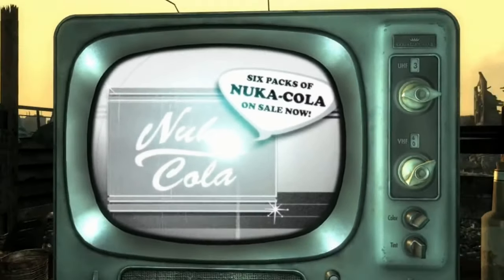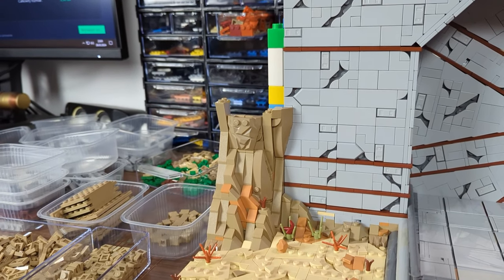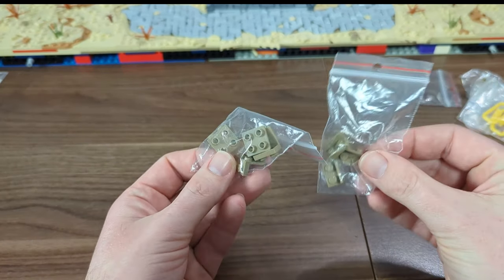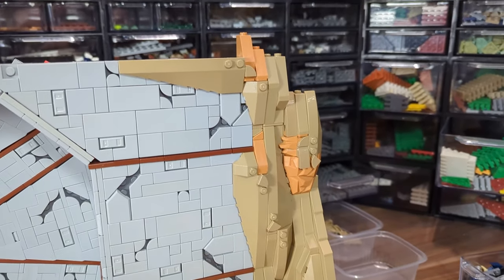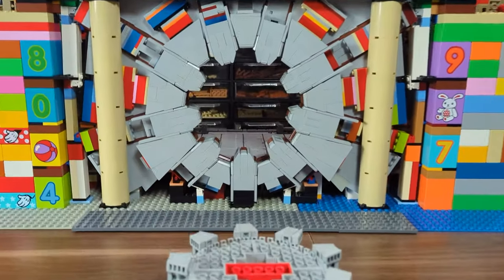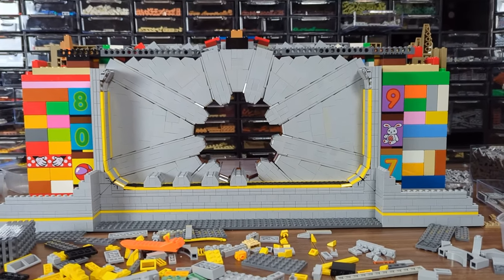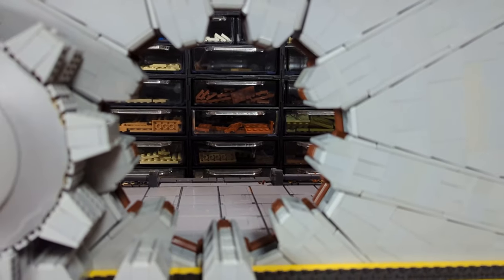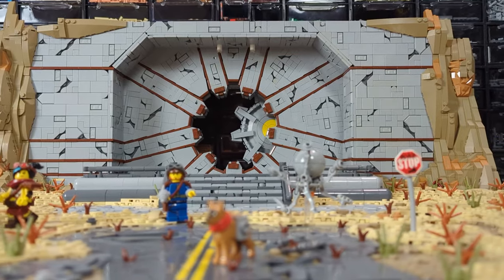Building Fallout in LEGO | Episode 7 | Interior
The Fallout TV show is out, and I'm still building. But we're getting closer to completing the entire landscape, so the finale is very close.
In this series, we're making a vault entry in front of which the raiders made their camp, to wait for the door to open.
Today, we're starting the interior part of the vault, so finally a bit of a change from the desert, and that's always refreshing.

0:00 Intro
0:58 Fallout TV Series
1:34 Rockwork
2:08 Bricklink haul
4:15 Rockwork again
5:47 Interior
10:21 Vault progress
11:15 Current progress